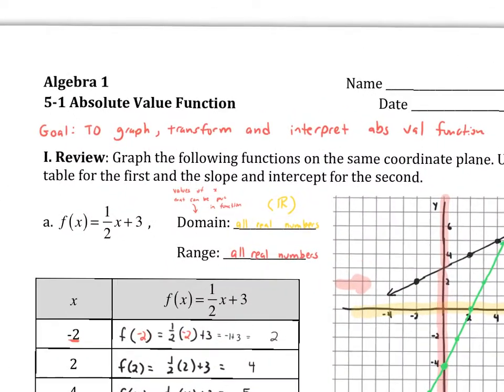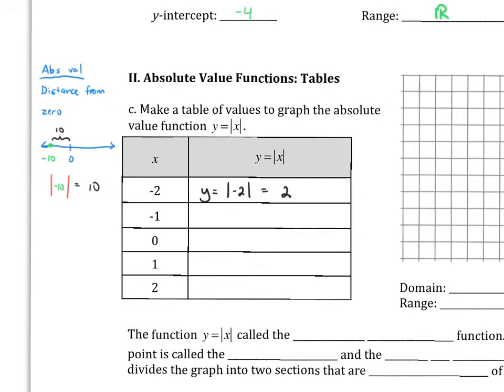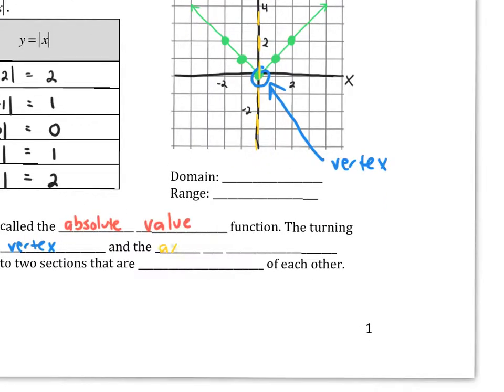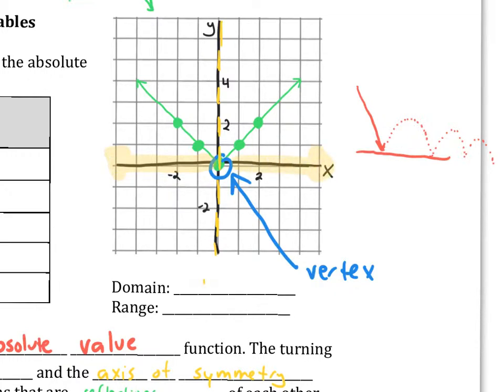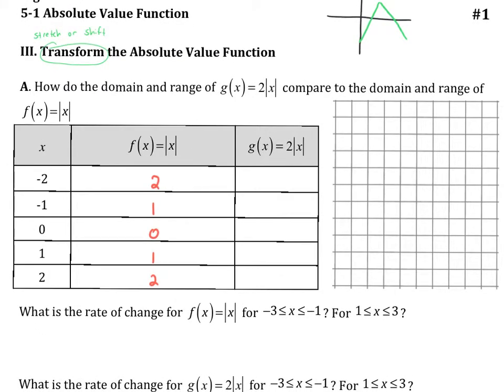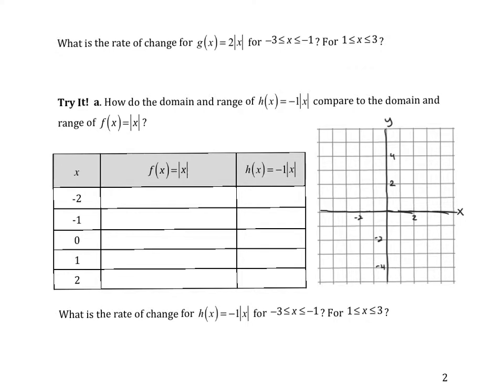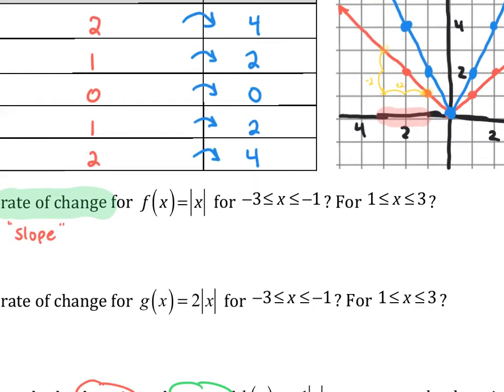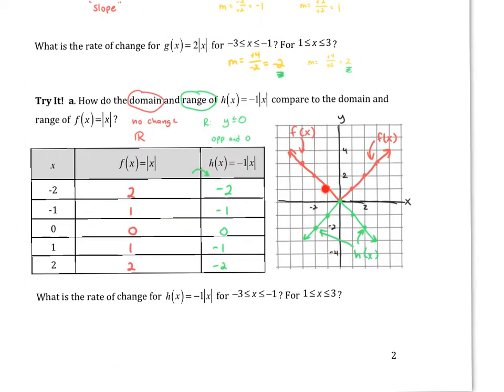Algebra 1, 5-1: Absolute Value Function, Part 1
On day one of absolute value function, we introduced what the graph of an absolute value function looks like.  We also saw what happened when we made a few changes. I also want to point out that we talked about domain and range and rate of change.